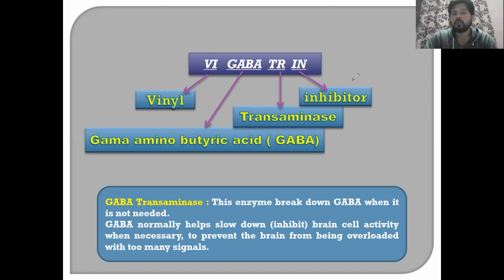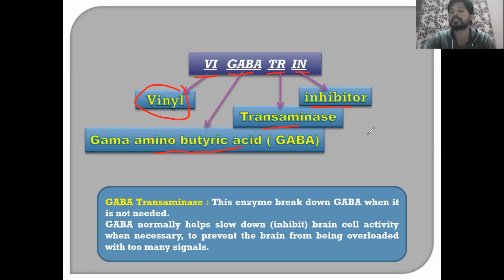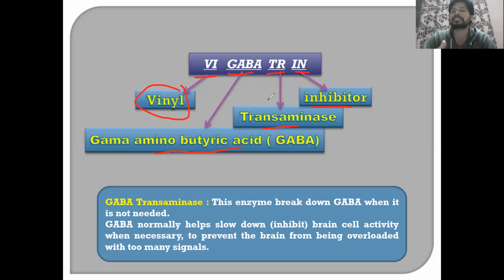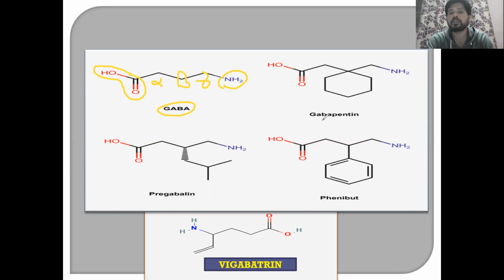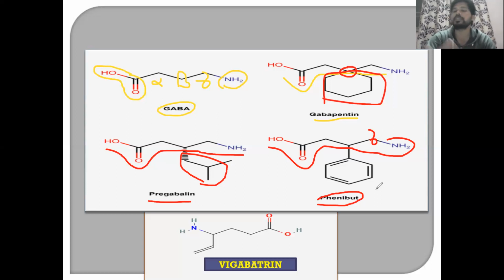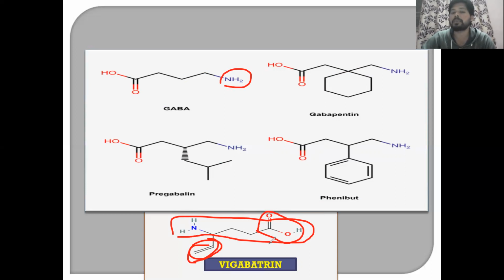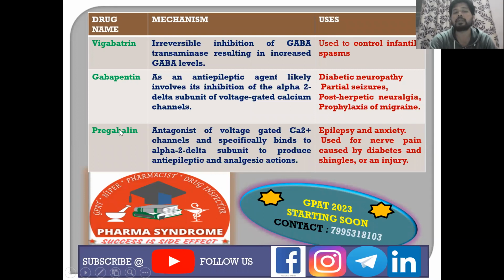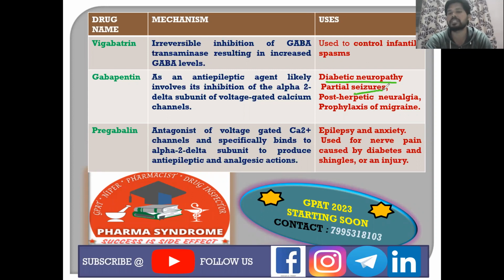Medcology of GABA Analogues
Hi... This video is about Medcology of GABA Analouges.
In simple &  interesting way .
 Have  fun.
Follow us for daily notifications using below links